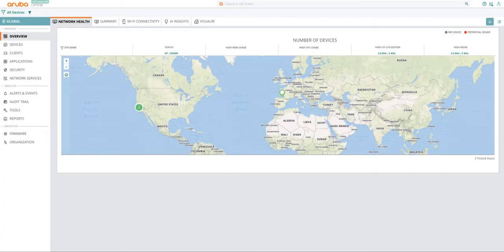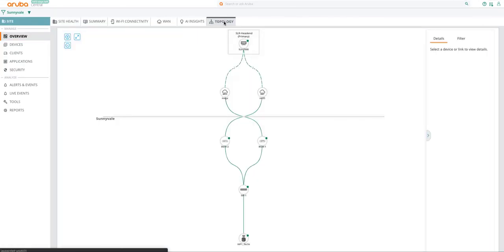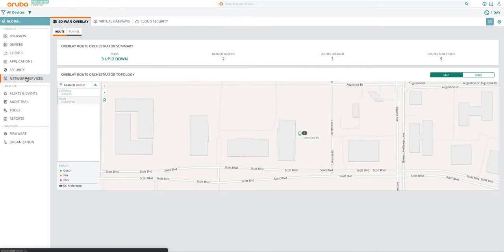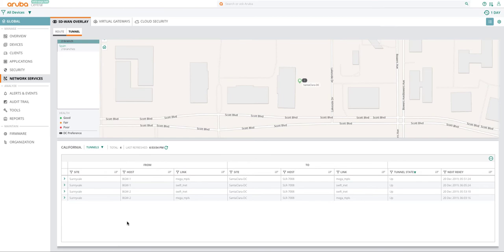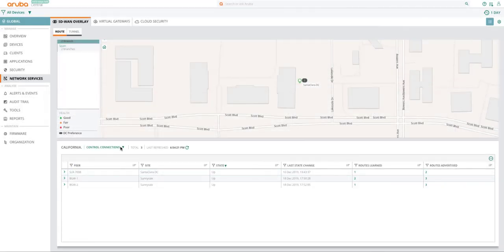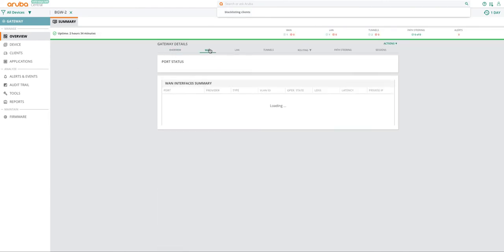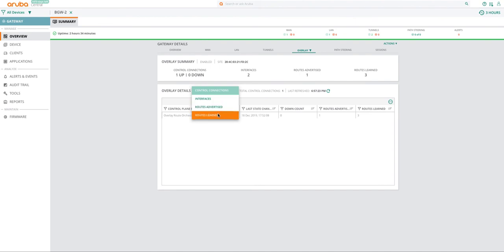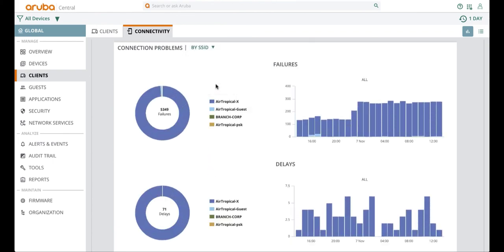HPE Aruba Networks Central Enhancements (SD-Branch) - Monitoring (Part-4)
This video shows gateway monitoring details such as WAN, tunnel/route orchestration, sessions and more.